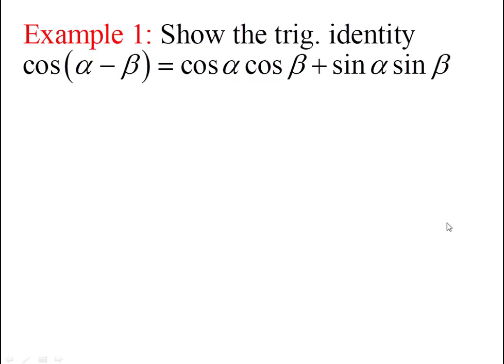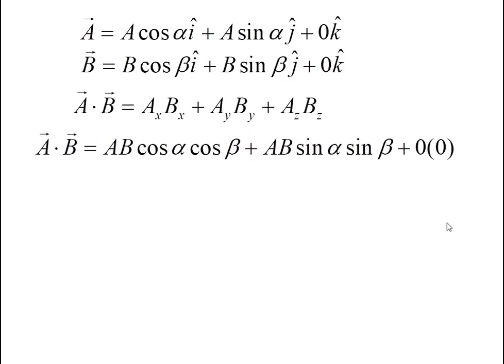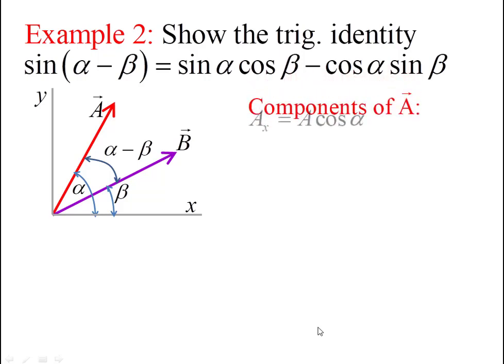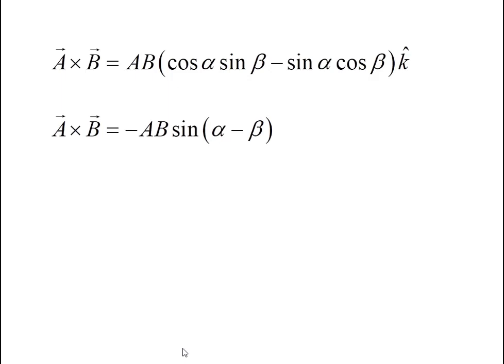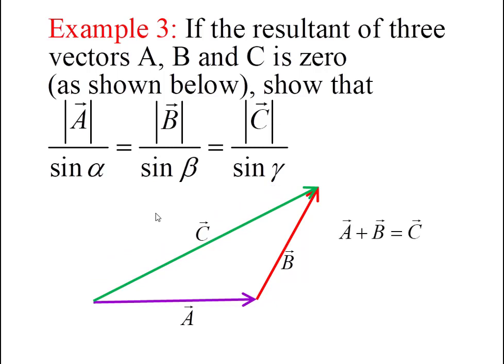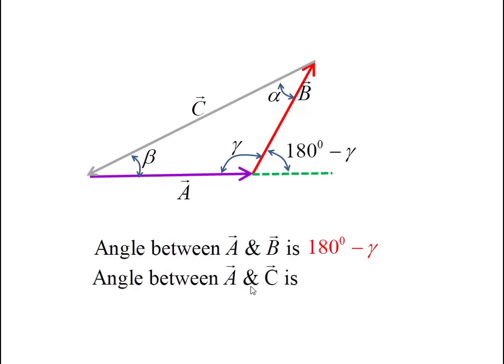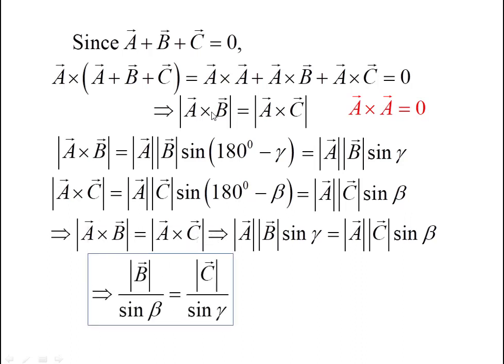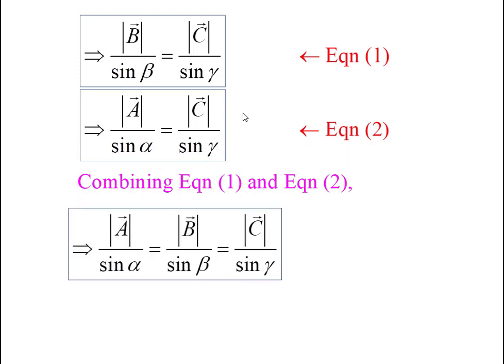Proof of trigonometric identities with vector concepts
In this video I will explain how we can use the concept of the cross product and dot product of vectors to verify important trigonometric identities such as the sine/cosine of sum or difference of angles and the sine law.